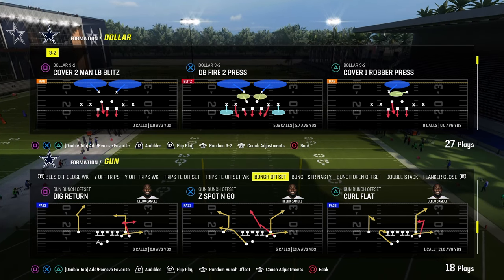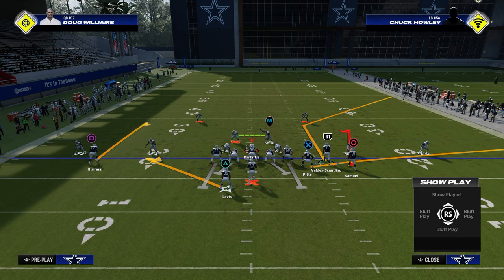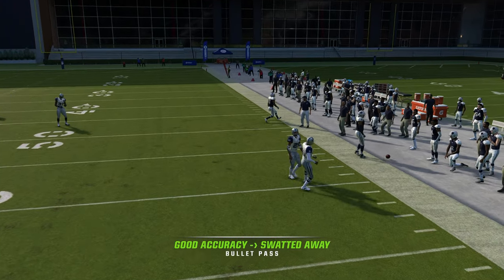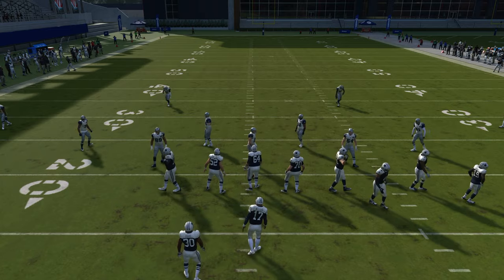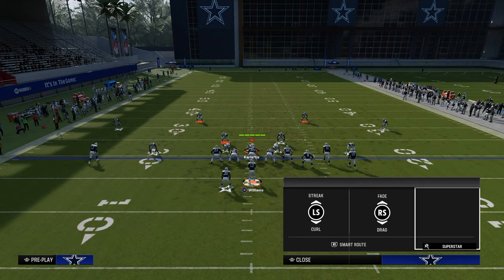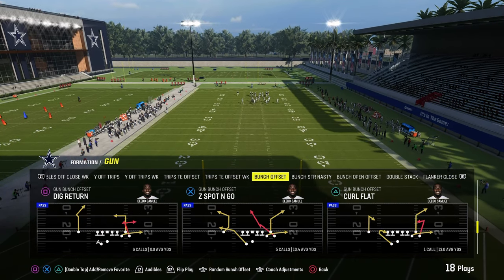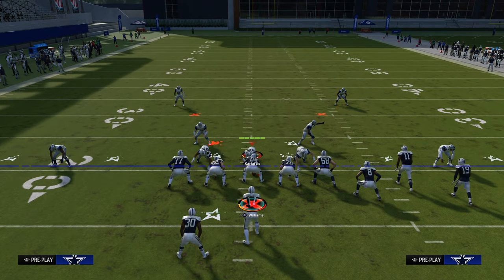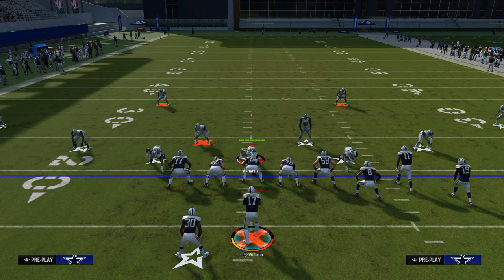The Concept Every Pro Player Uses